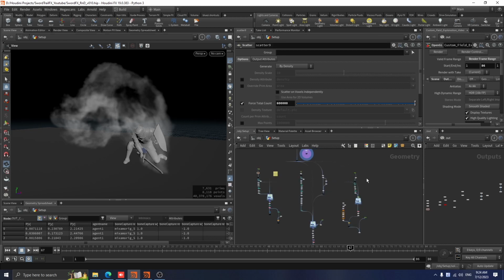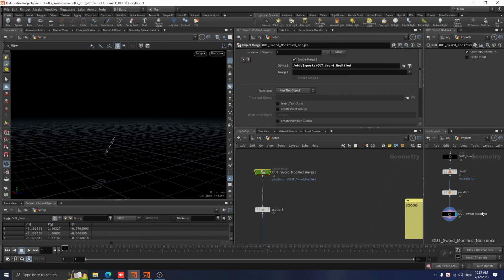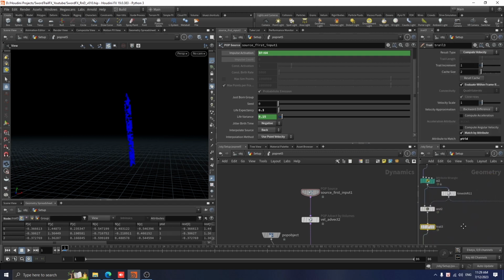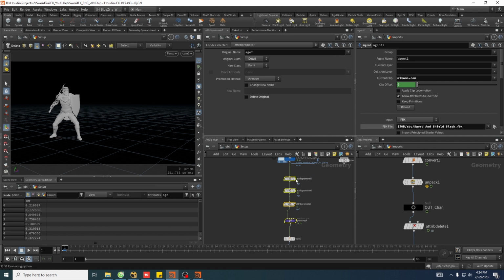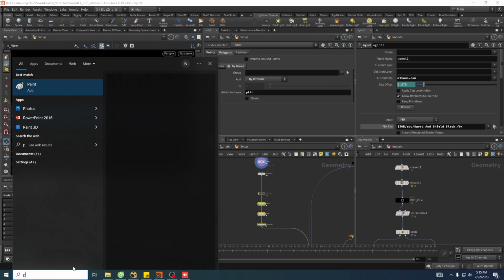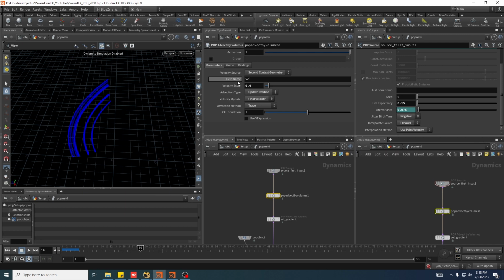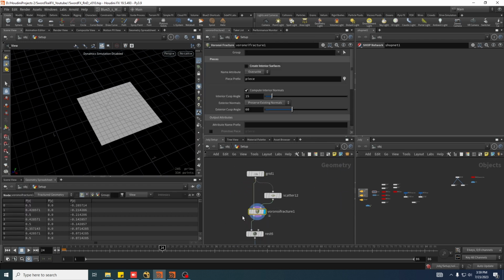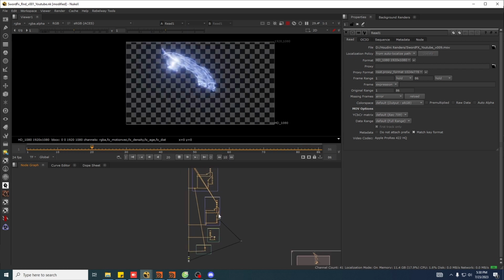Houdini Tutorial - Sword Trail FX | Part 2: Particle Simulation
In this tutorial, I will guide you through the process of making Magical Sword Trail FX. Hope you like it!

► Timeline:
0:00 Intro
0:29 Analyzing Reference
2:02 Layer 1 Setup
8:00 Layer 2 Setup
12:36 Layer 3 Setup
14:06 Particle Material
15:12 Compositing